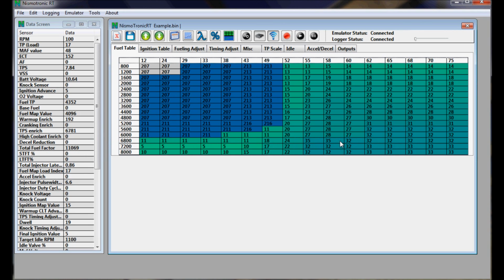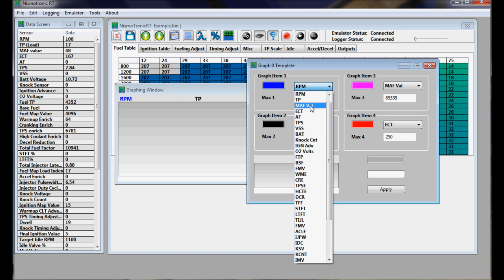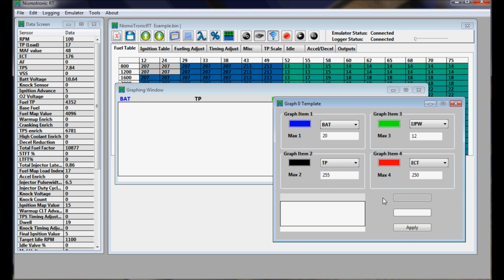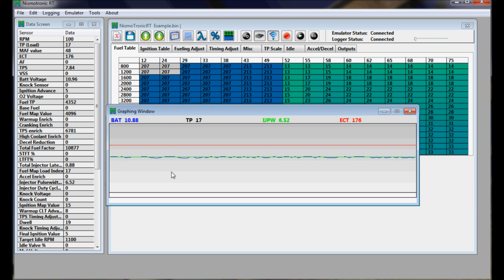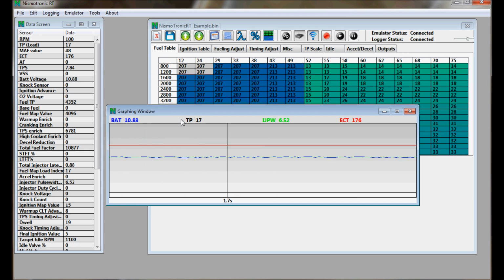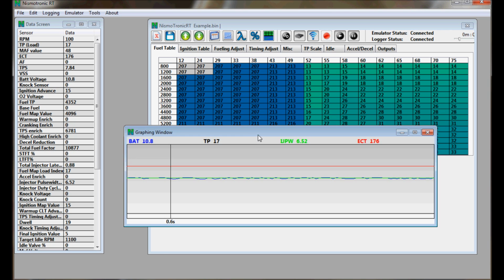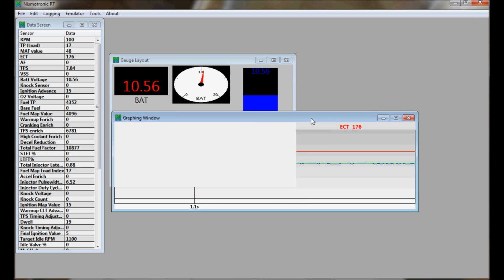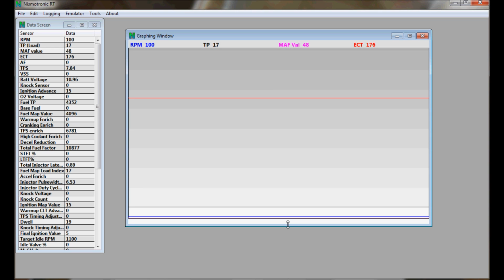NismoTronic Graphing Demo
A brief overview of the graphing feature in NismoTronic